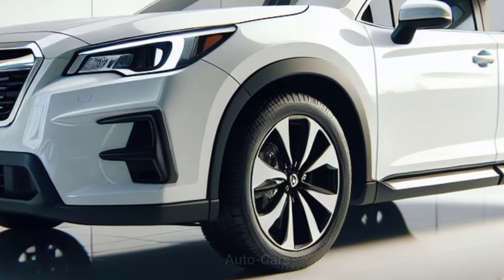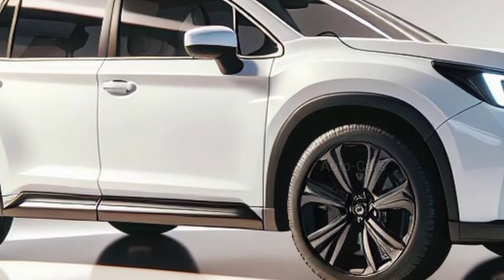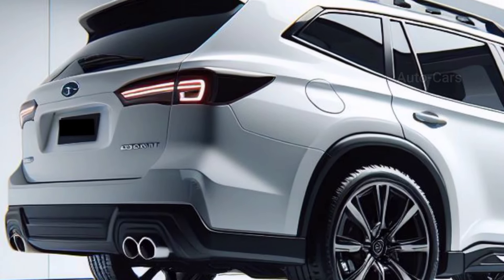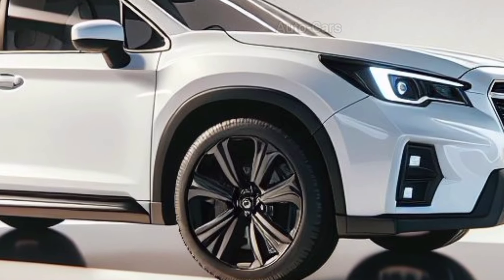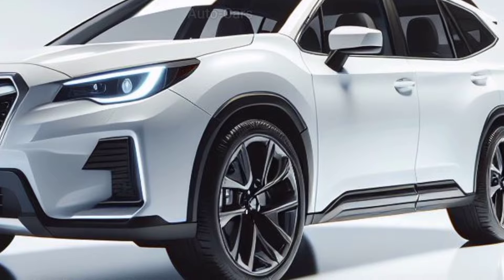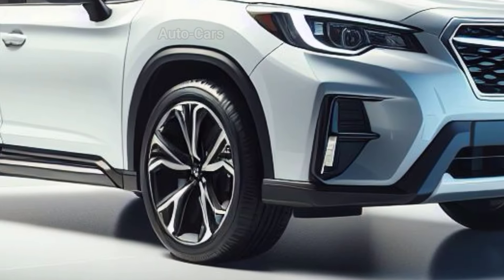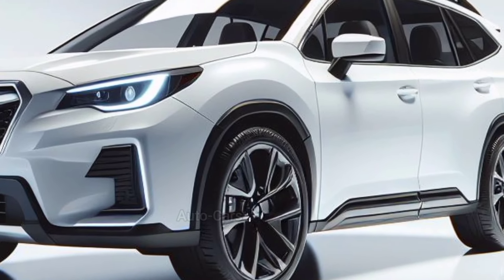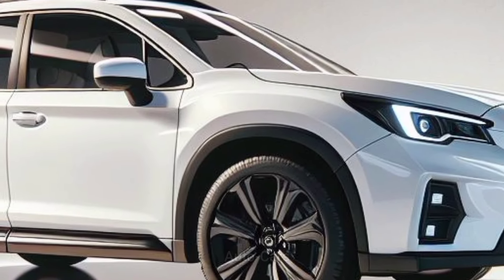All-New 2025 Subaru Ascent: Worth the Wait?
2025 Subaru ascent
2025 Subaru ascent  redesign
2025 Subaru ascent hybrid
2025 Subaru ascent touring
2025 Subaru ascent wilderness
auto-cars